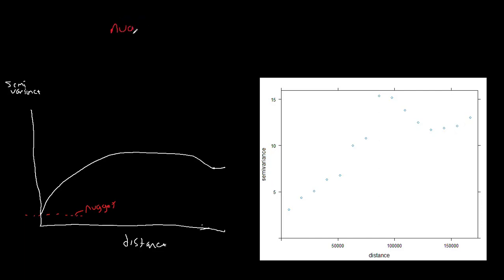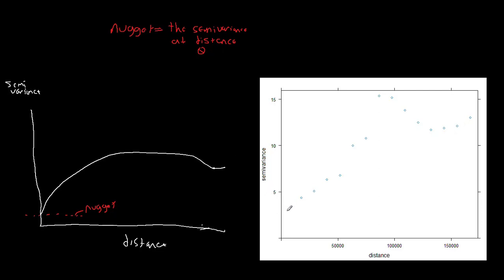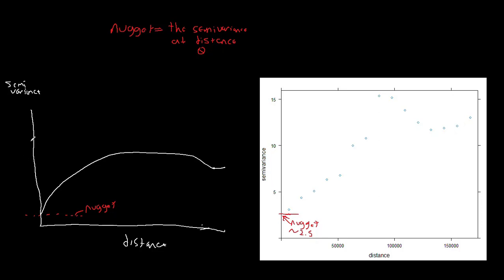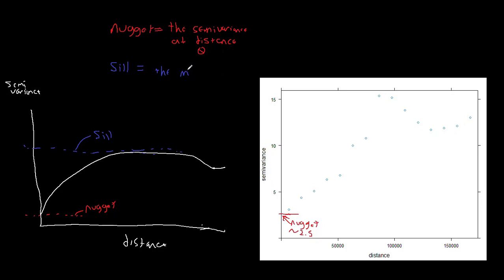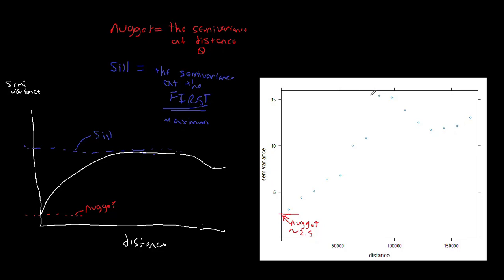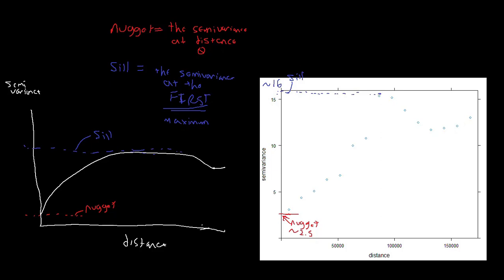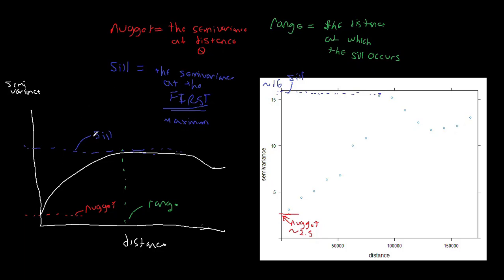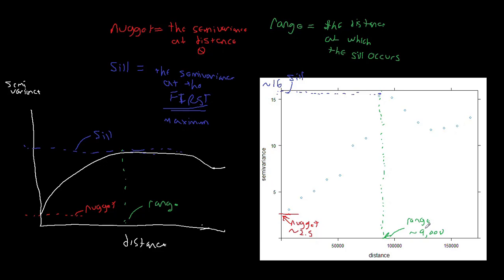Semivariogram Conceptual Part 3